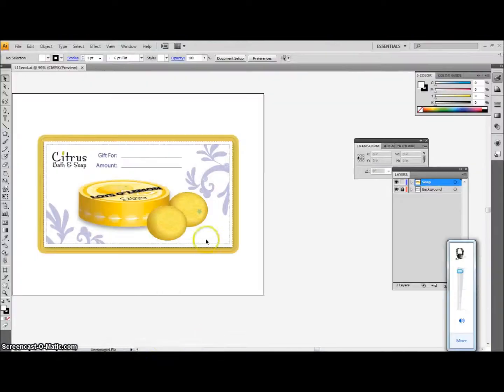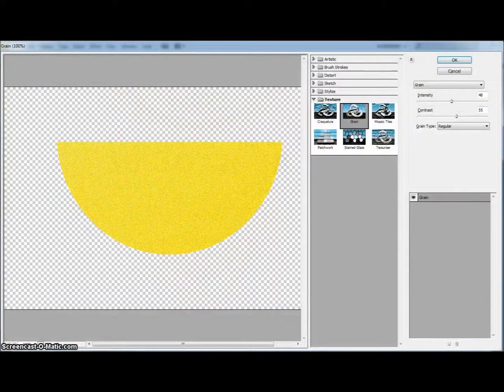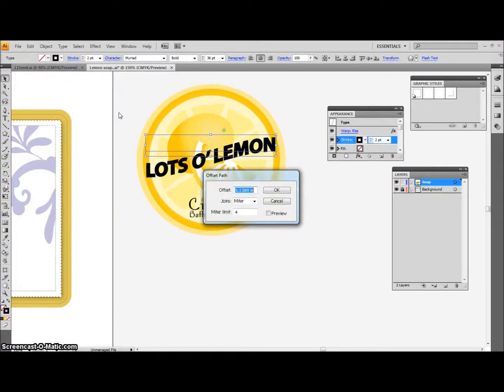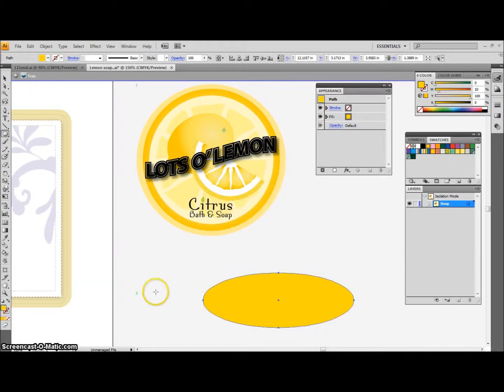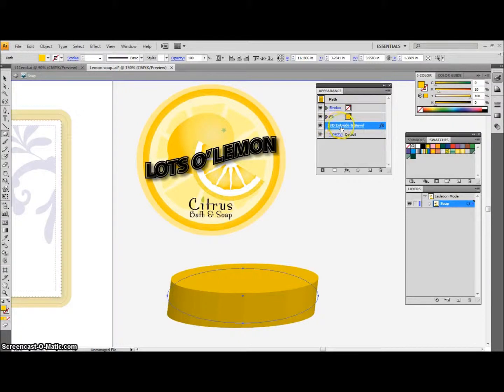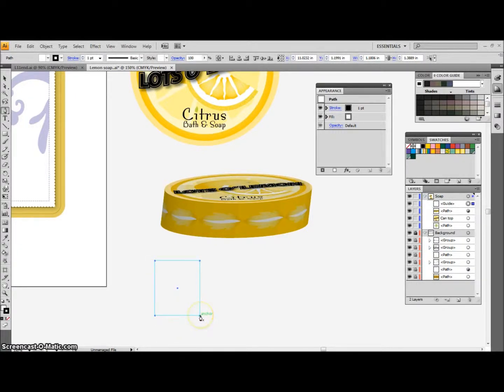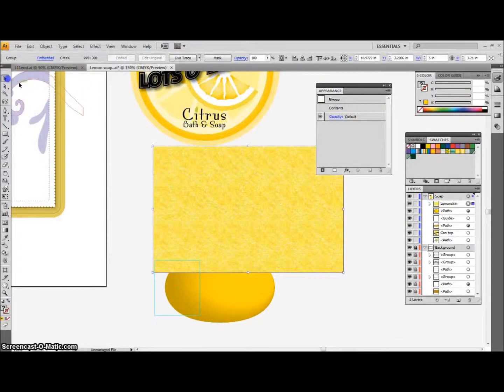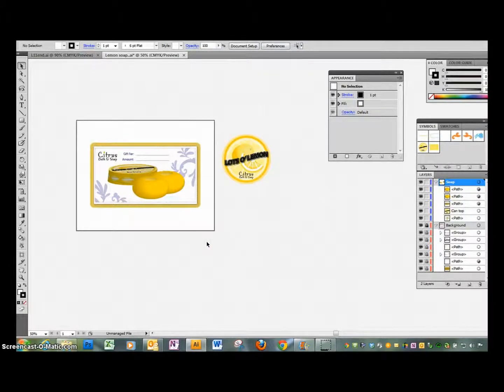Lesson 11 - Effects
CS3 Adobe Illustrator Classroom in a Book, Lesson 11. This is the 3D chapter.